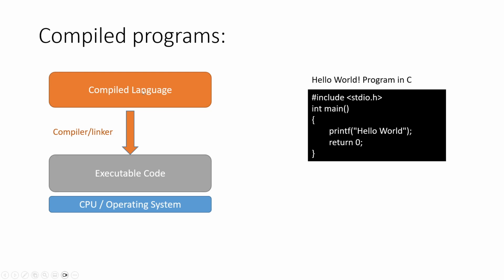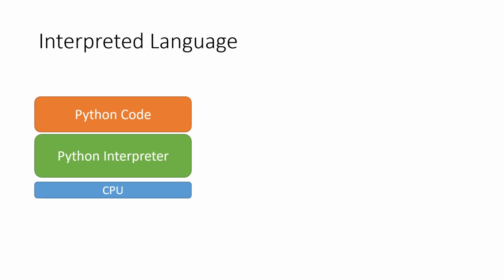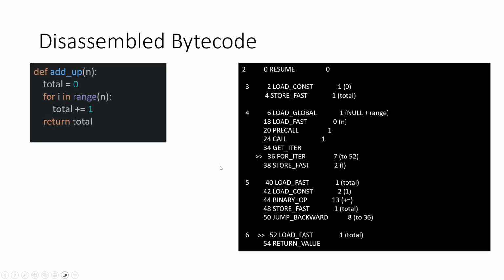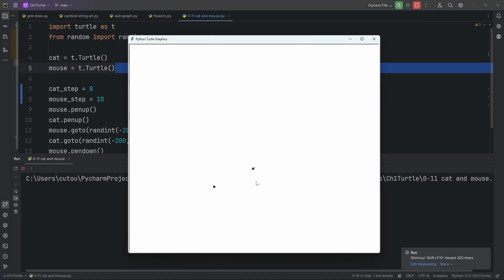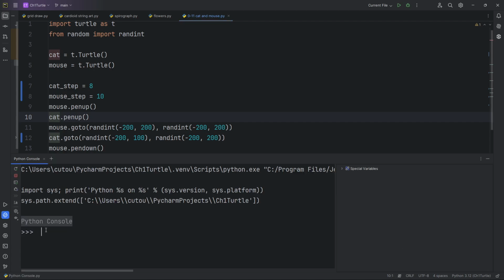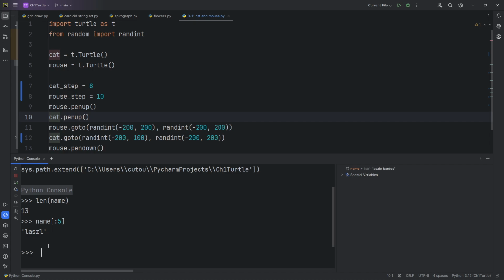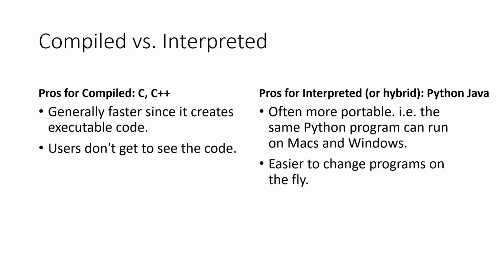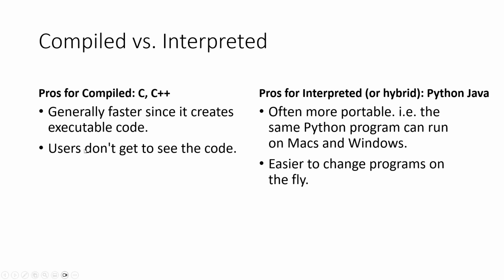13C. Compiled vs interpreted programming languages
Python is an interpreted programming language (well, mostly). Learn the difference between a compiled and interpreted language and some of the benefits of each type.